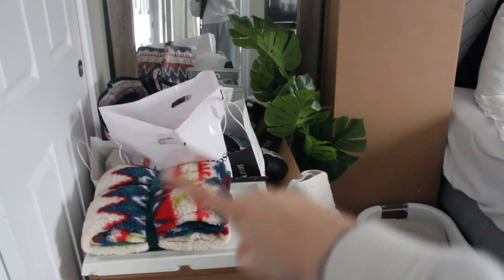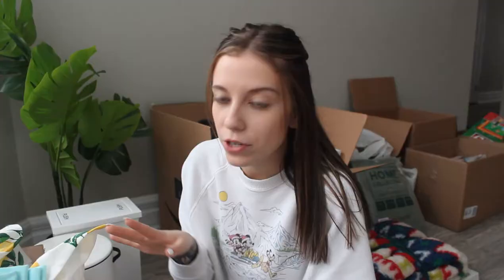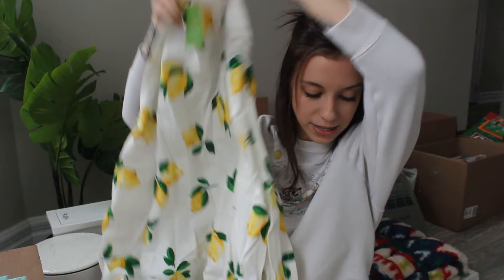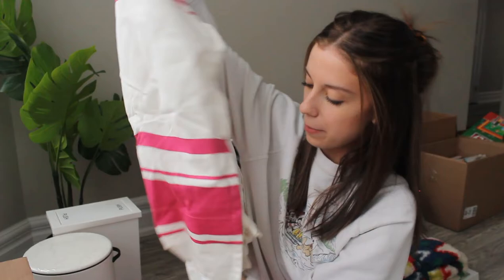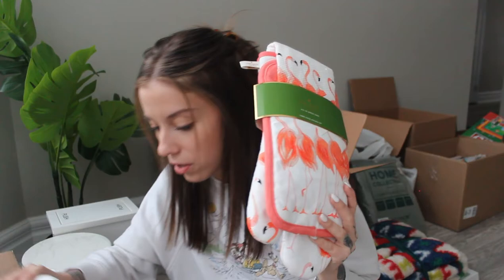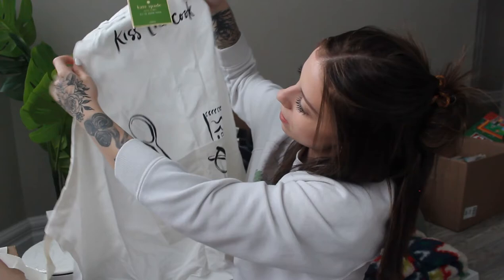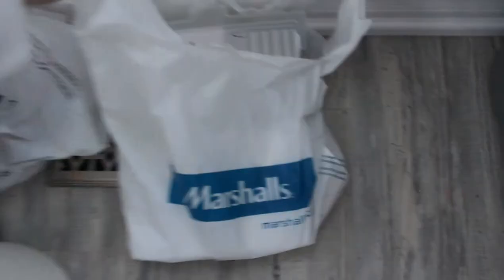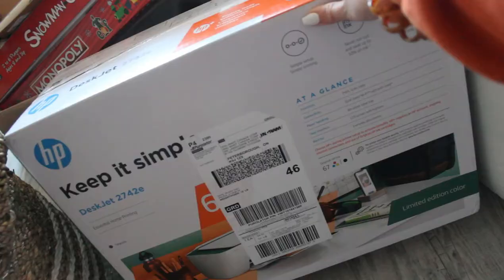VLOG: PACK WITH ME + my kate spade collection!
I hope you enjoy chatty packing vlogs! lol
I'm going to be moving a bit sooner than I originally thought so I'll do my best to keep the uploads coming quickly :)

personal account - @brianna.leigh.ford
cake portfolio - @breezeycakes